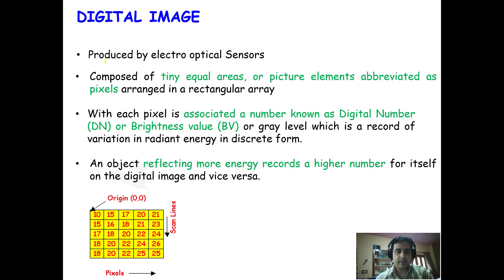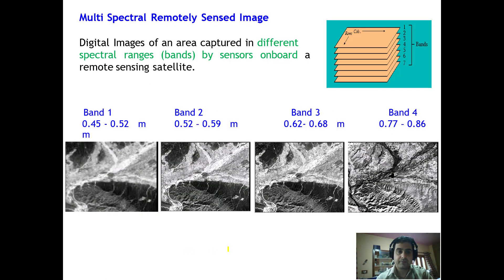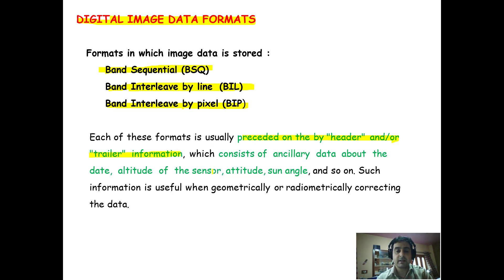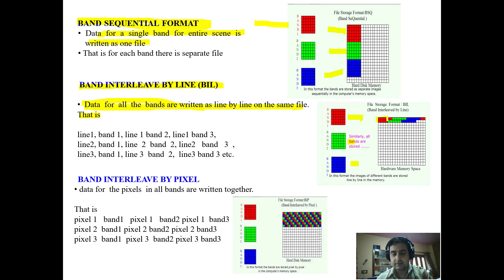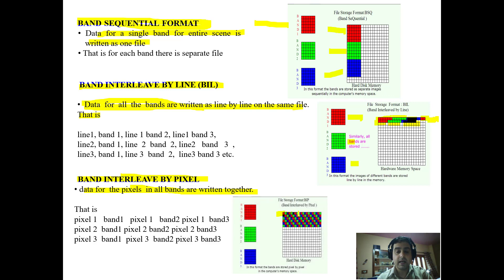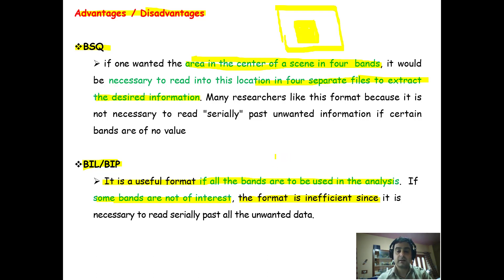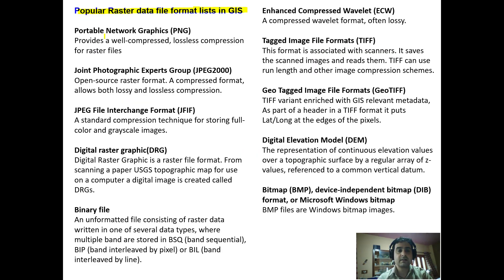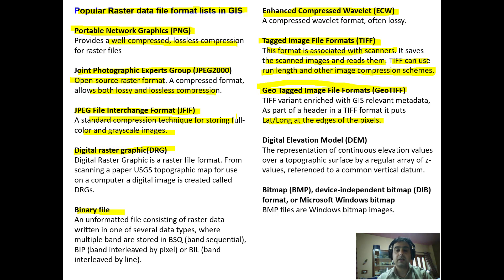Digital Image Data Formats